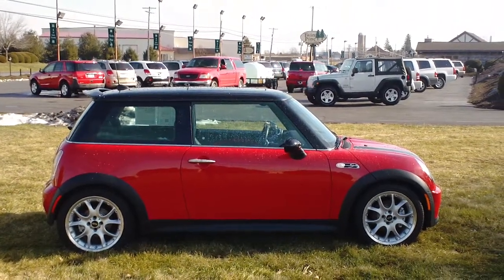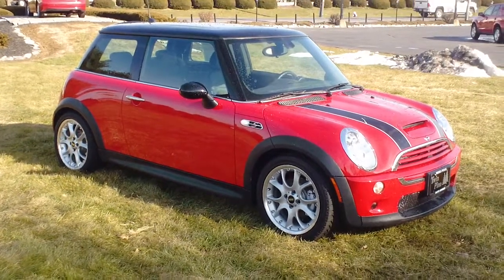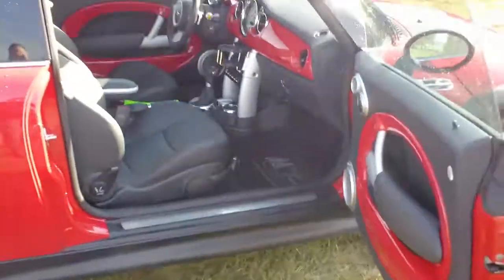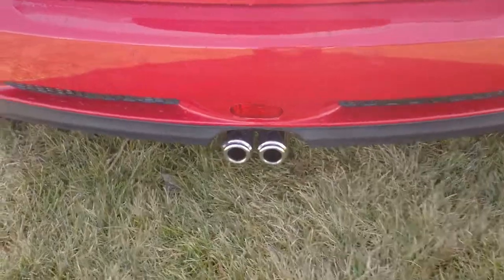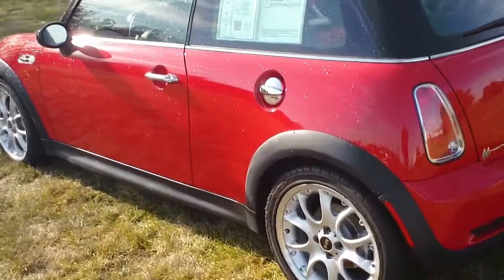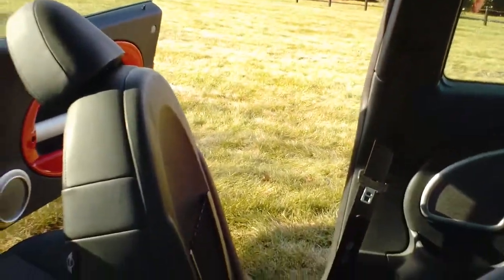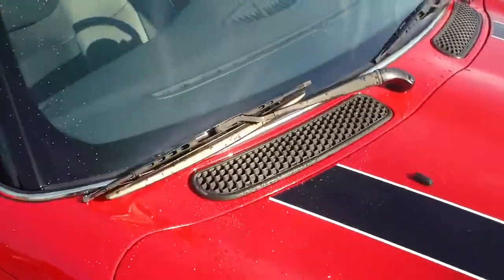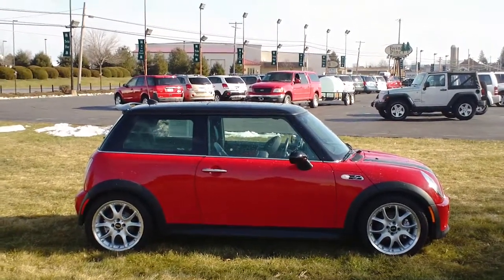MINI COOPER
Specializing in:
We specialize in all makes and models.
 * AC Cobra
    * Acura
    * Alfa Romeo
    * American Motors
    * Aston Martin
    * Audi
    * Austin Healey
    * Bentley
    * Bitter
    * BMW
    * Bricklin
    * Bugatti
    * Buick
    * Cadillac
    * Chevrolet
    * Chrysler
    * Daewoo
    * Daimler
    * DaimlerChrysler
    * DeLorean
    * Dodge
    * Duesenberg
    * Eagle
    * Ferrari
    * Fiat
    * General Motors
    * Geo
    * GMC
    * Honda
    * Hummer
    * Hyundai
    * Infiniti
    * International
    * Isuzu
    * Jaguar
    * Jeep
    * Jensen
    * Kaiser
    * Kia
    * Lamborghini
    * Land Rover
    * Lexus
    * Lincoln
    * Lotus
    * Maserati
    * Maybach
    * Mazda
    * McLaren
    * Mercedes-Benz
    * Mercury
    * MG
    * Mini
    * Mitsubishi
    * Morgan
    * Morris
    * Nissan
    * Oldsmobile
    * Opel
    * Packard
    * Plymouth
    * Pontiac
    * Porsche
    * Proton
    * Puma
    * Renault
    * Riley Motor Cars
    * Rolls-Royce
    * Rover
    * Saab
    * Saturn
    * Scion
    * Skoda
    * Subaru
    * Sunbeam
    * Suzuki
    * Toyota
    * Triumps
    * Volkswagen
  * Volvo